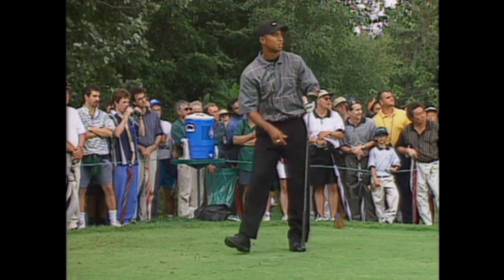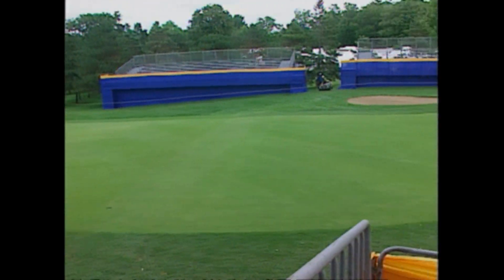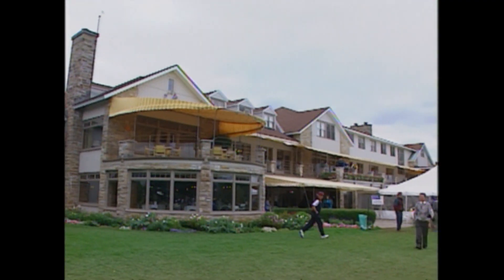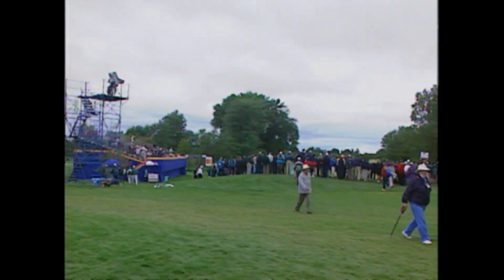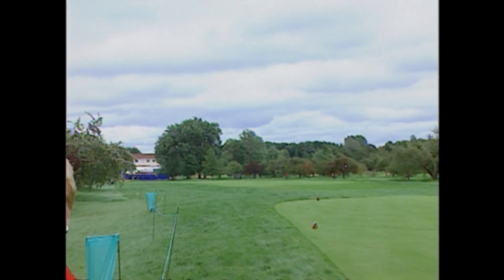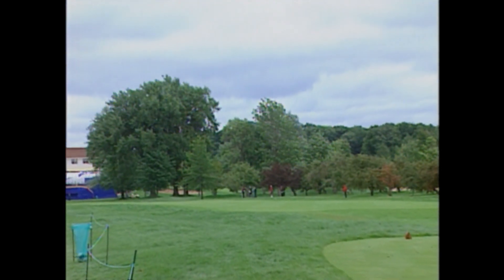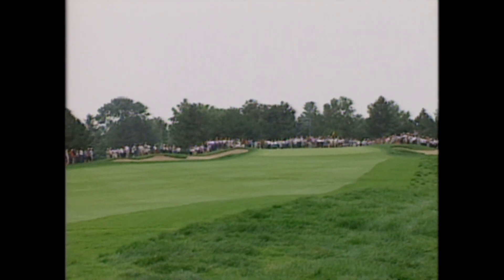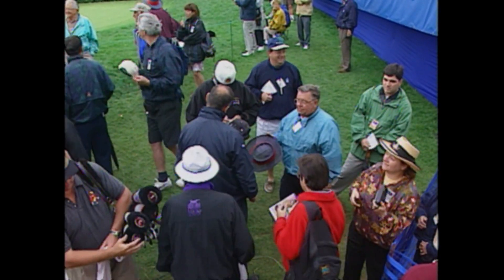Tiger Tees off 1997 Canadian Open Royal Montreal